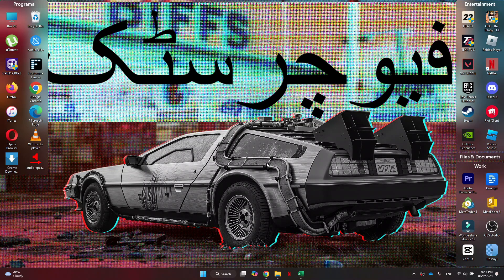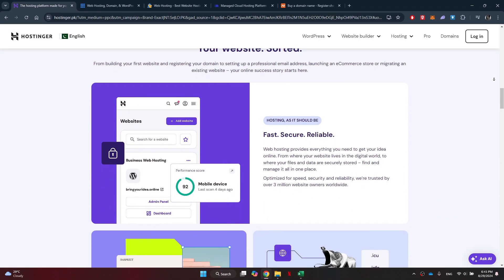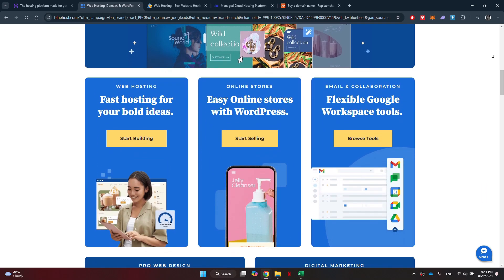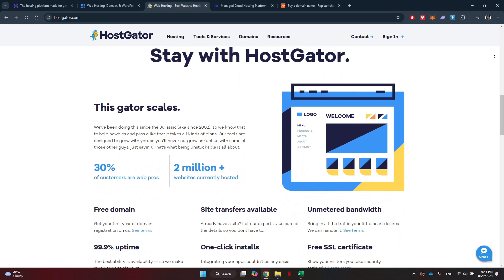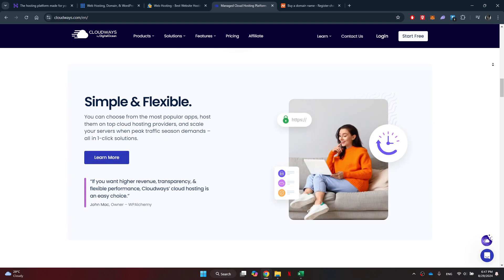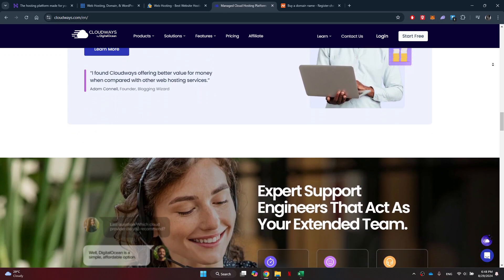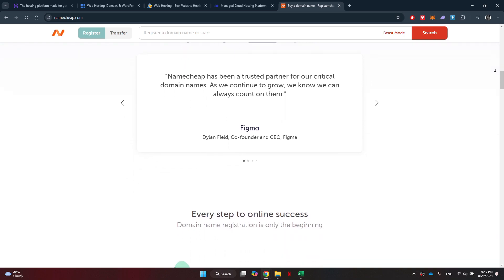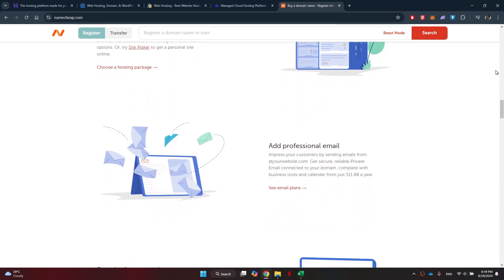Best Hosting for WordPress | Best WordPress Hosting in 2024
Looking for the best hosting for your WordPress site in 2024? We’ve got you covered with our top 5 picks! In this video, we’ll explore the best WordPress hosting providers, comparing their features, pricing, and performance to help you make the right choice for your website. Whether you're a beginner or an experienced webmaster, find out which hosting service suits your needs. Watch now to ensure your WordPress site is hosted on a reliable and fast platform!